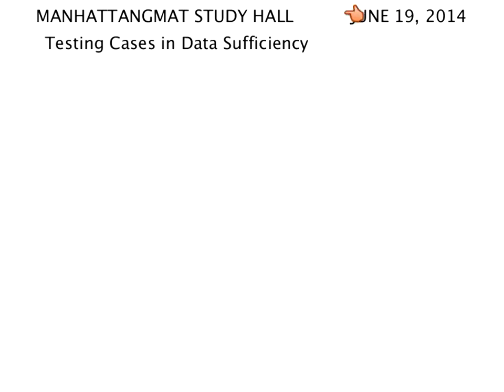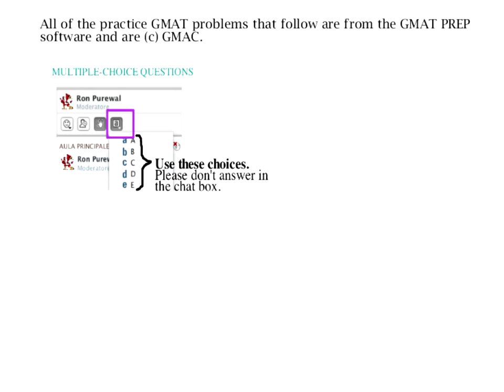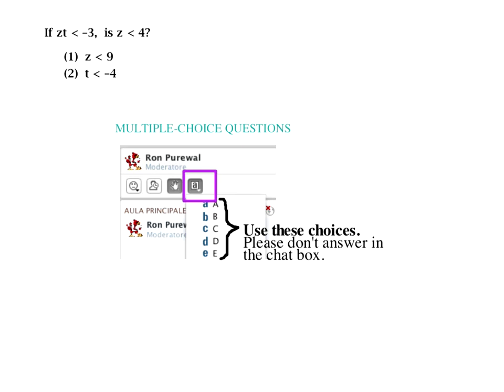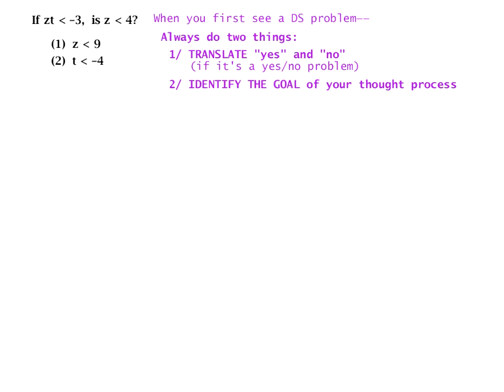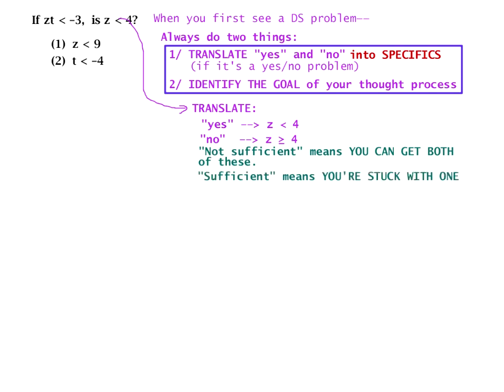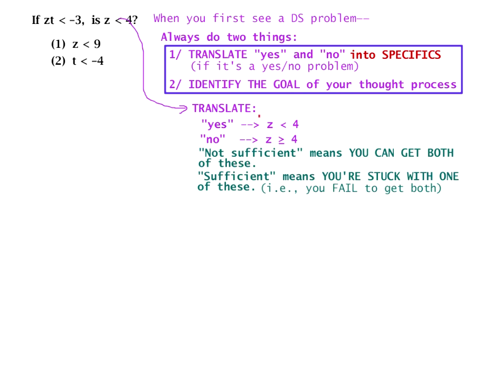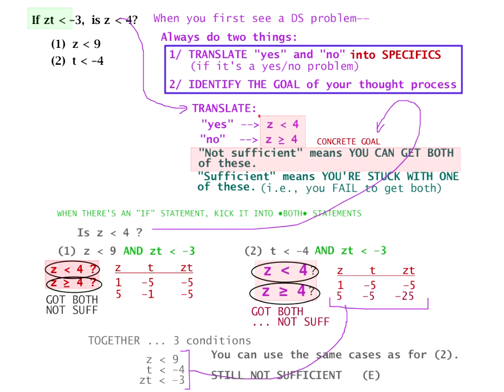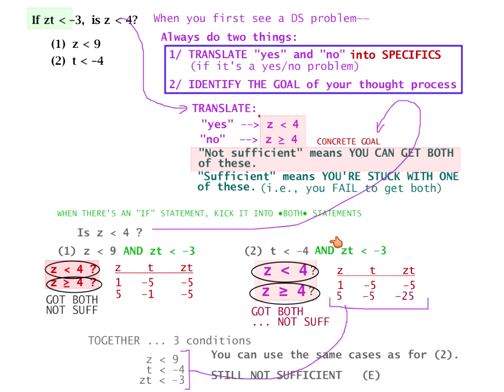Part 12 - Testing cases in DS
GMAT Data Sufficiency Tips & Examples

5 Essential GMAT Data Sufficiency Tips
As a review, here’s the full list of our essential GMAT data sufficiency tips:

1. Sometimes yes and sometimes no means “not sufficient.”
2. Memorize the 5 data sufficiency answer choices. They never change.
3. Evaluate each statement alone before assessing them together.
4. Test by plugging in “numbers of all types.”
5. Don’t waste time calculating an answer unnecessarily.